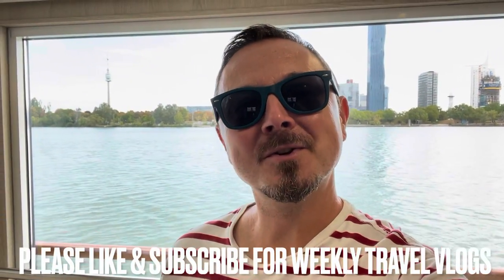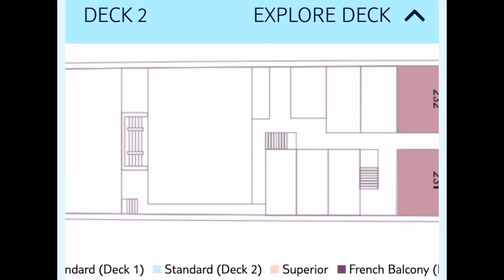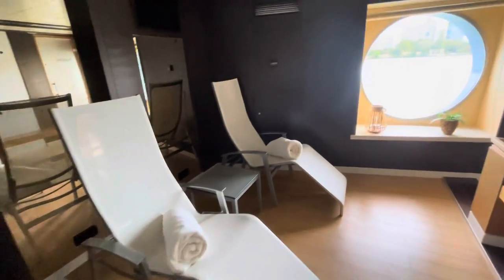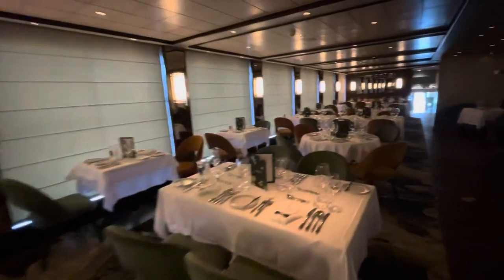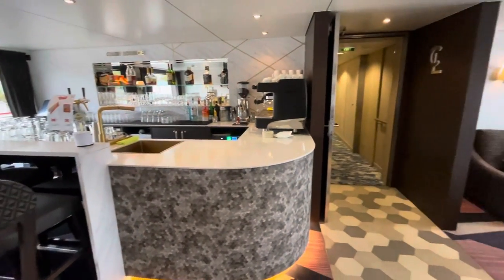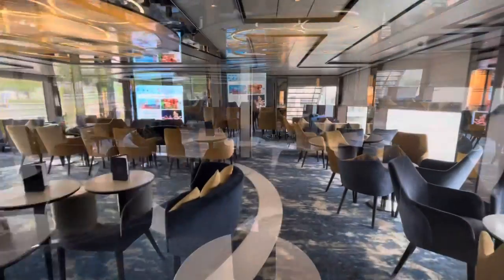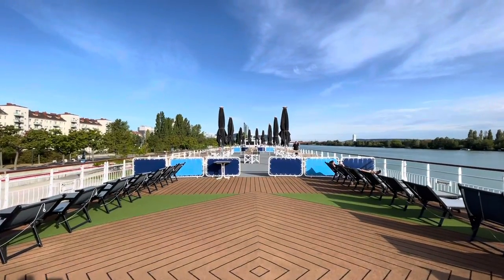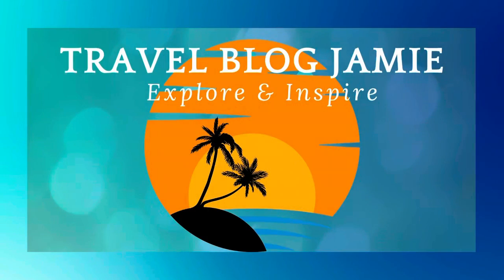Tui Skyla Tour & Review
Welcome to travel blog jamie and my full tour (including authorised access to some of the crew areas) and review of Tui Skyla! There are only 4 decks in total but we explore every nook possible so you can see exactly what river cruising will be like on board! If you are used to ocean cruising, this is going to be a very different experience! What do you think?